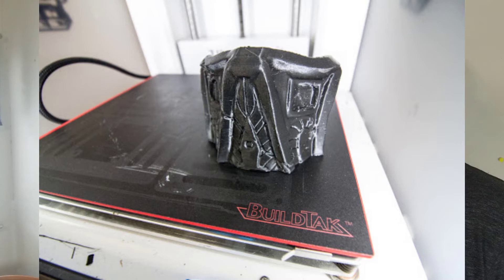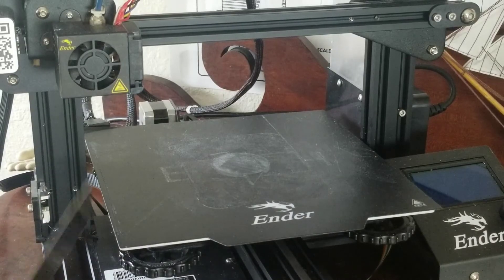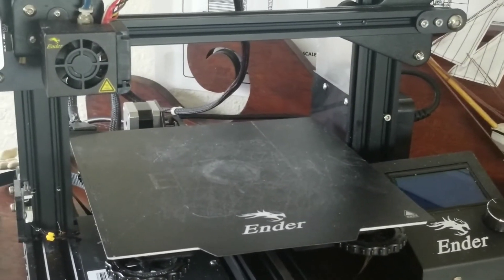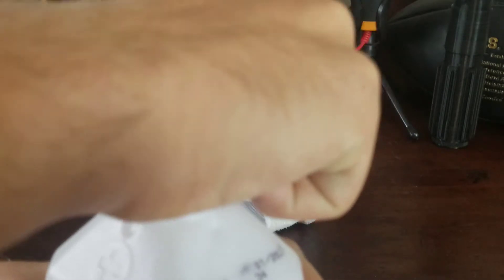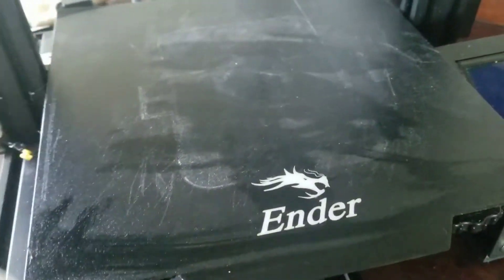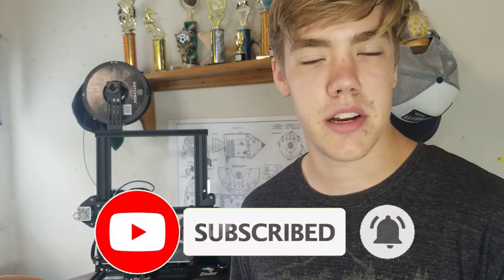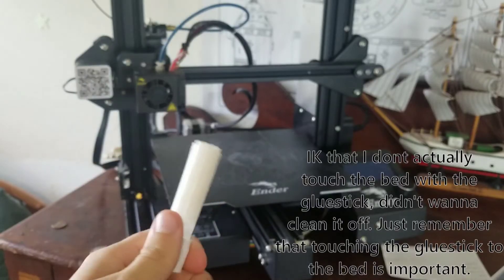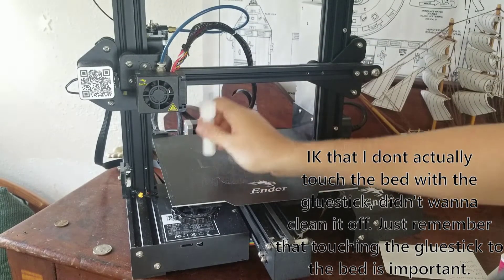How To Make Your First Layer STICK! (3D Printing Tutorial)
If you need to get rubbing Alcohol, get some

Hey everyone! Welcome to a new tutorial on the channel! In today's video, we will be showing you how to get your 3D prints to stick to your print bed! It's a common problem when 3D printing and is even more prevalent with 3D printing beginners. No worries, since it is such a common problem, I have the solution, and they are very simple!

CIR Inventions,callum harvey-slager,isaac urquidi,ian anthony,ethan wenthe,first layer,how to get the first layer to stick,cir inventions 3d printing,how to make 3d prints stick to bed,how to make 3d prints stick better,how to make 3d prints stick to glass,cleaning print bed,how to clean 3d printer,how to clean 3d printer bed,how to clean 3d printer bed ender 3,cir inventions ender 3,bed adhesion 3d printing,bed adhesion,bed adhesion ender 3